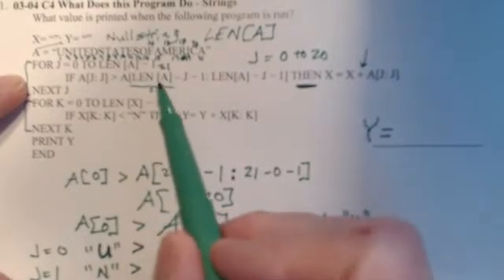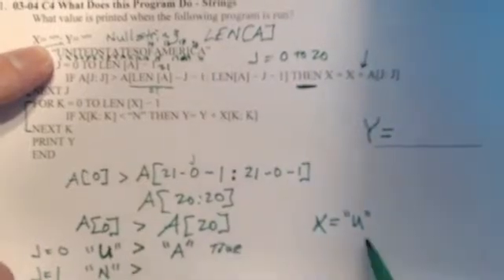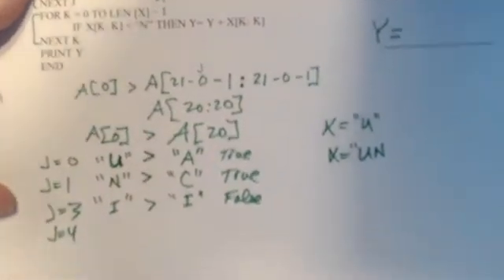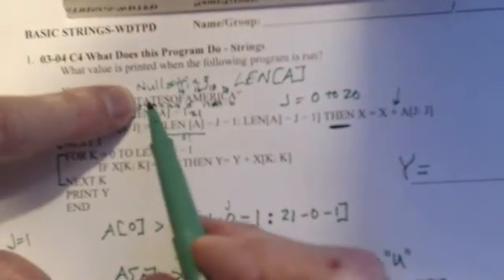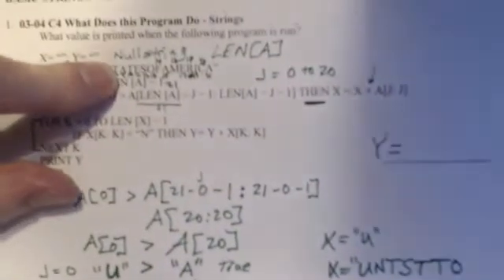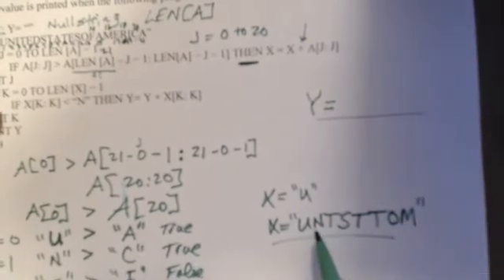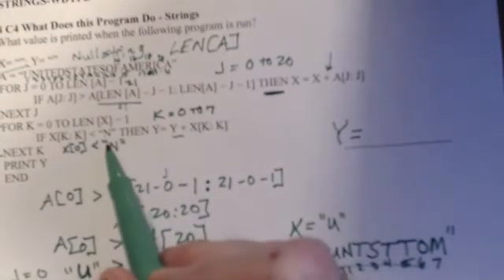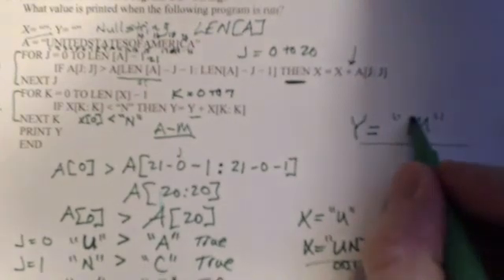ACSL WDTPD Strings Houtrouw Part 2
American Computer Science League (ACSL) topic What Does This Program Do? (WDTPD) – Subtopic Strings. Demonstrating the first of two sample problems done in four video sections.